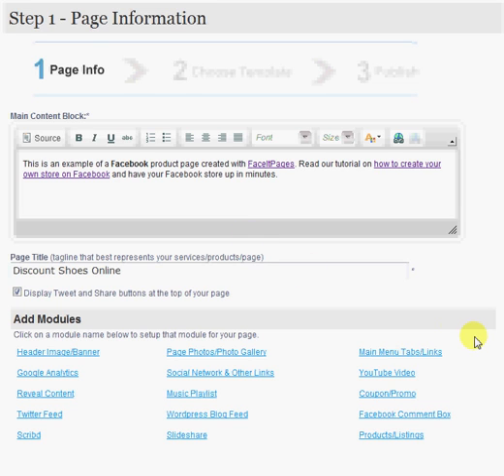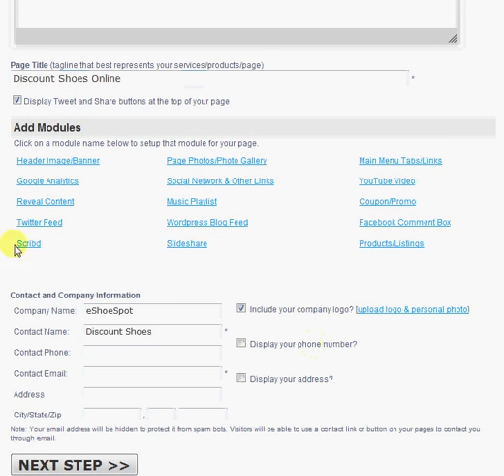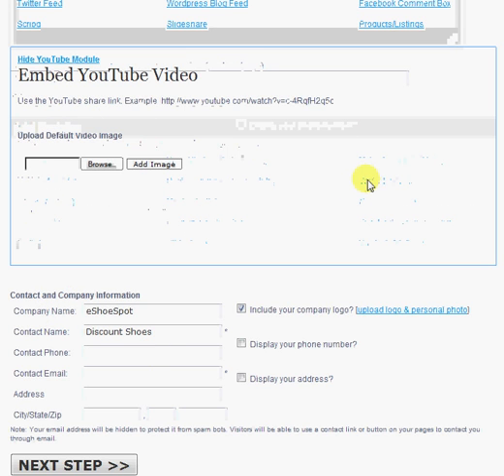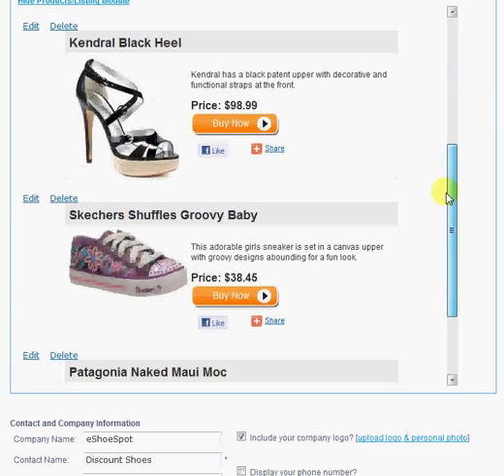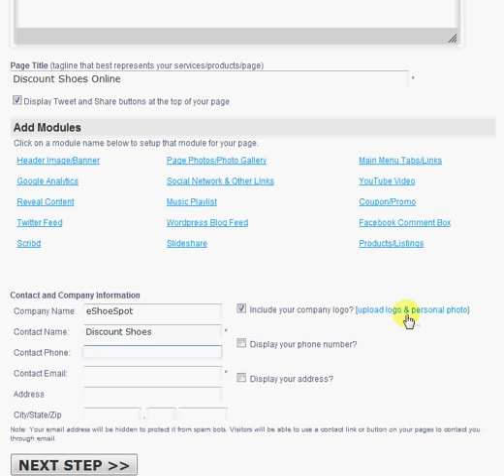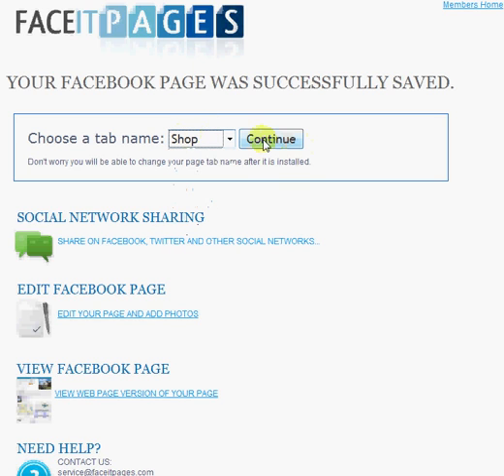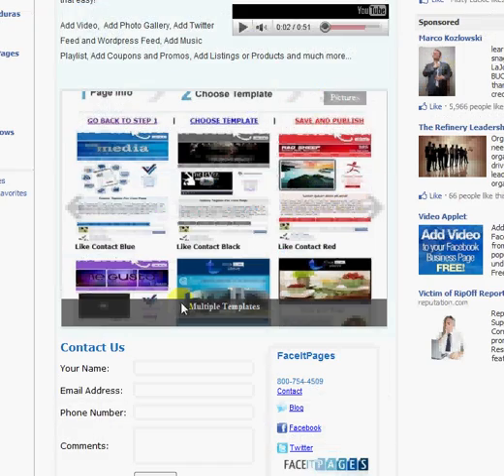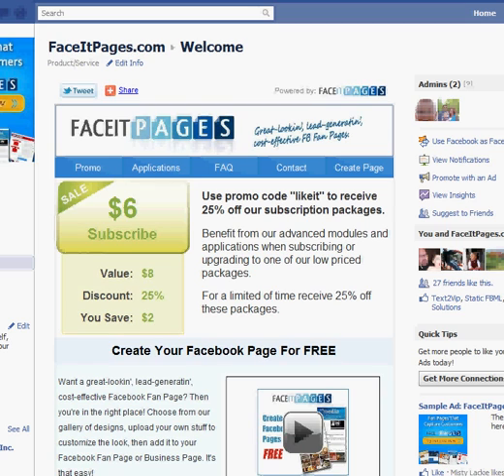How To Create A Facebook Page With FaceItPages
This is a tutorial on how to create a Facebook fan page using FaceItPages. Add multiple applications to your page such as video, products, coupons, slideshows, reveal content/fan gate and more. Create stunning mini websites directly in Facebook.